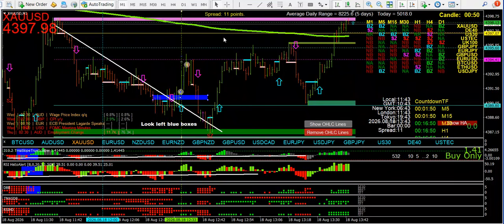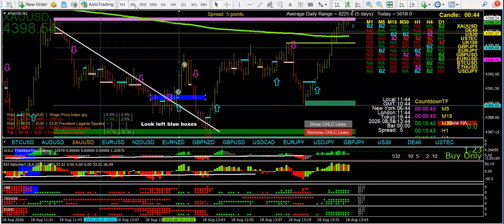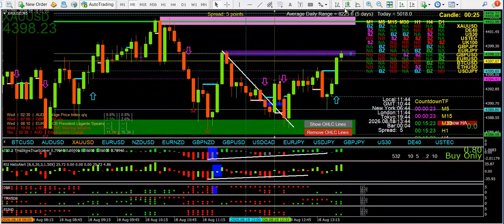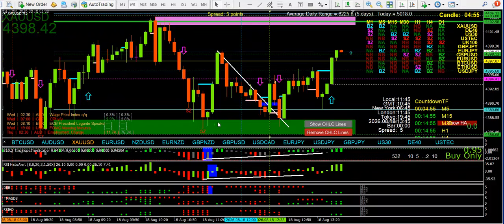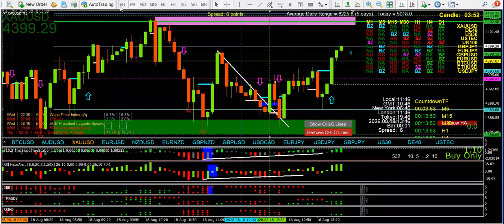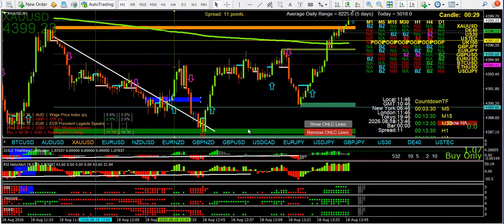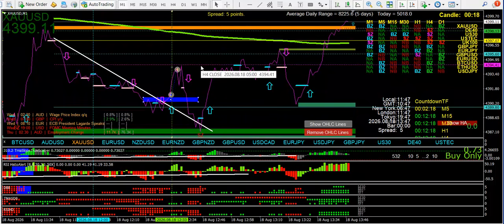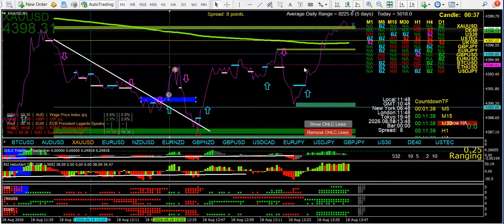Trading with the trend using multiple timeframe analysis the 3cr strategy way